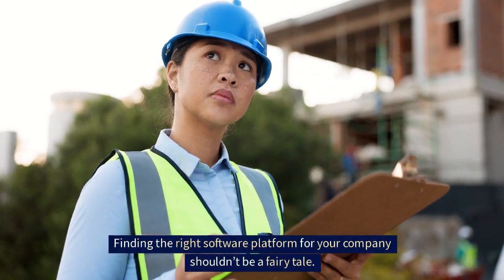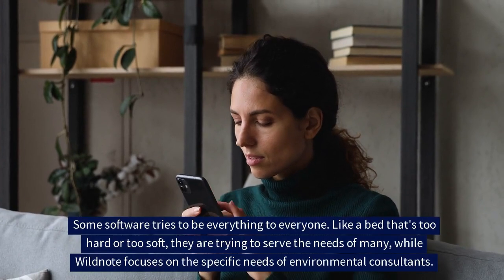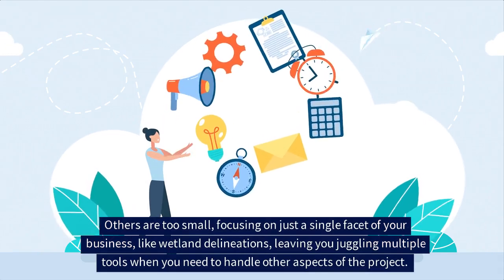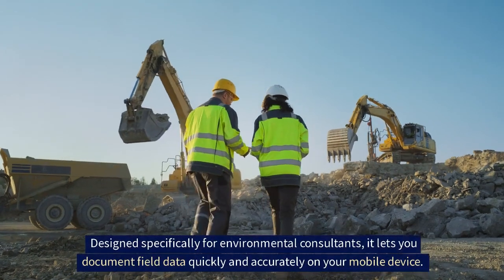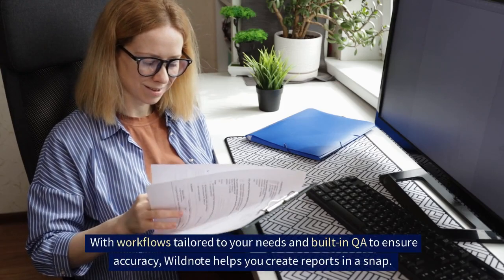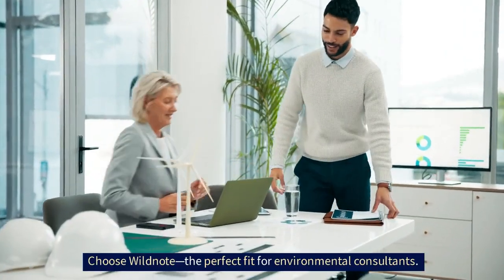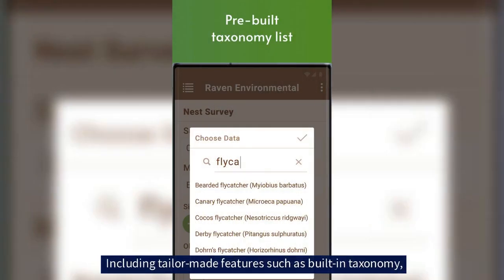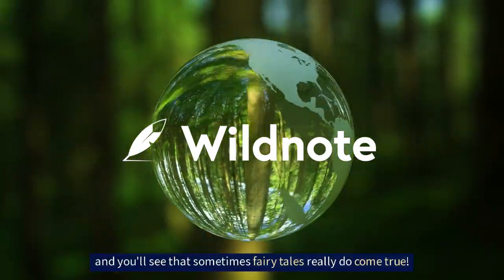Wildnote: The Goldilocks Platform for Environmental Consultants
Wildnote: The Perfect Fit for Environmental Consultants
Struggling to find the right software for your environmental consulting business? Wildnote is the "just right" solution. Unlike porridge that's too hot or cold (or software that's too generic or limited), Wildnote is tailor made for your environmental consulting business.

Here's why Wildnote is your Goldilocks fit:

-Designed specifically for environmental consultants
-Mobile data collection: Ditch paper forms and collect data quickly and accurately on your phone or tablet
-Tailored workflows: Get the tools you need for your specific projects, from wetland delineations to cultural resources surveys to construction compliance
-Built-in QA: Ensure data accuracy for reliable reports
-Seamless reporting: Generate reports in a snap
-Integrated tools: No more app switching! Wildnote includes built-in taxonomy and integrates with ArcGIS
-Agency-approved reports: Create reports that meet official requirements

Stop settling! Wildnote offers comprehensive solutions for environmental consultants.